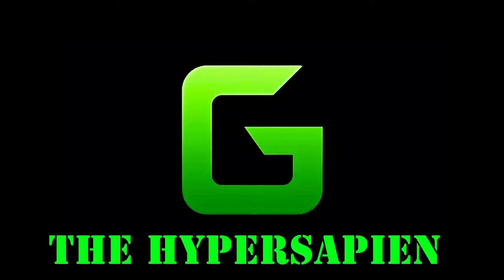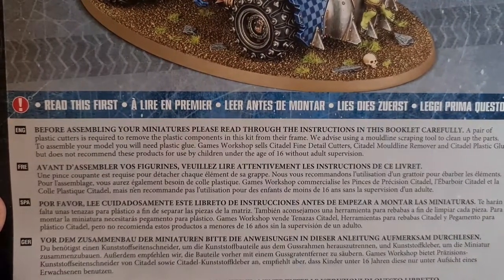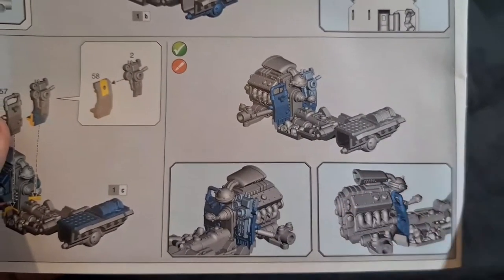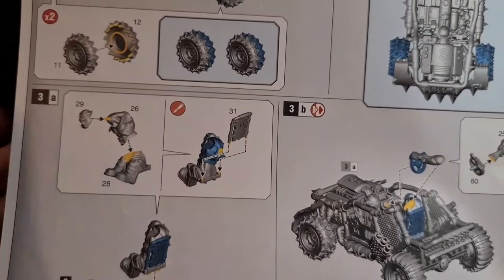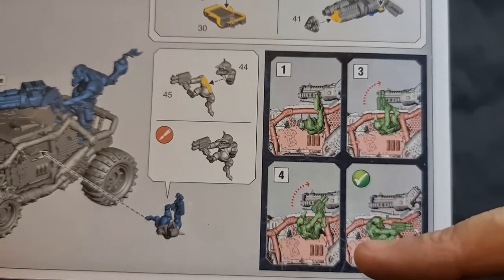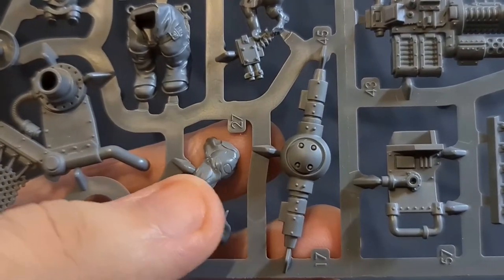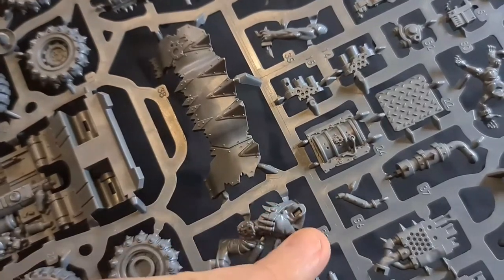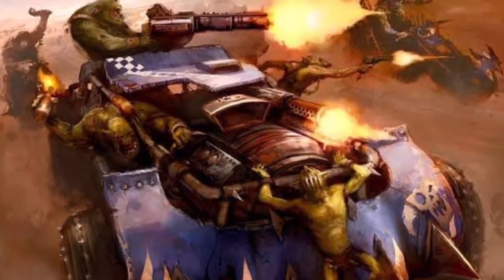Orks Boomdakka Snazwagon Unboxing and Review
I continue to explore the Ork Miniature Range this video is about Boomdakka Snazwagon , this is one hell of a firey buggy equipped with a huge gun, and your blasta grot along with a huge amount of fire power from Burna Bottles these pyro crazed orks will rain down fire on their foe.